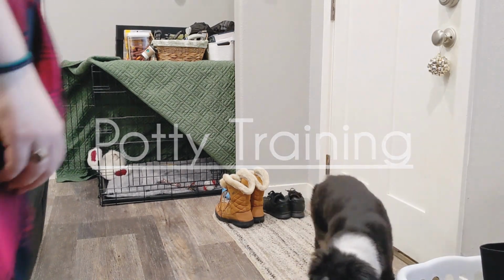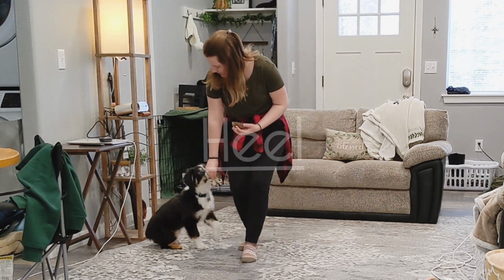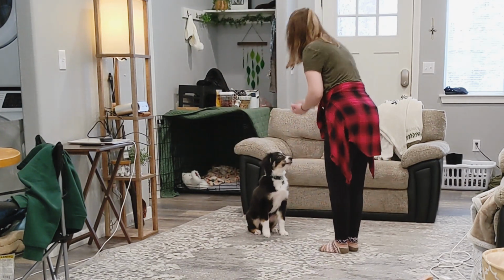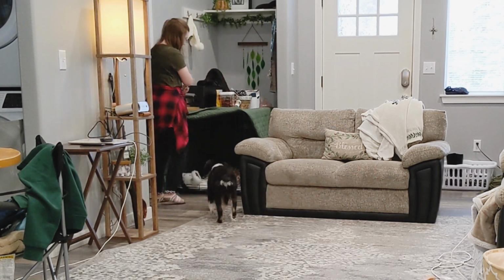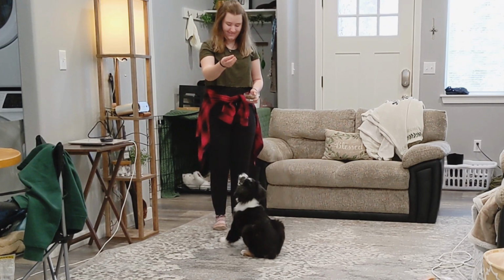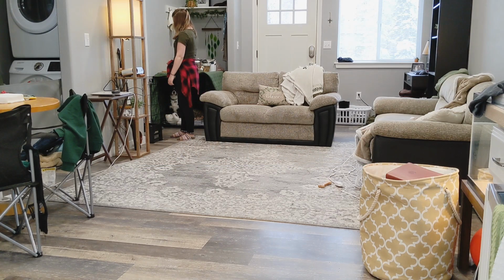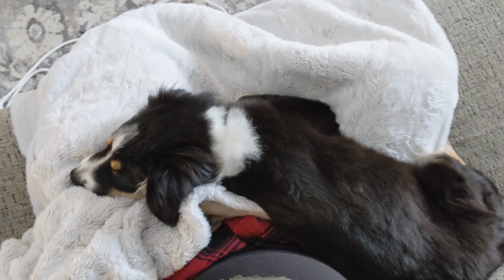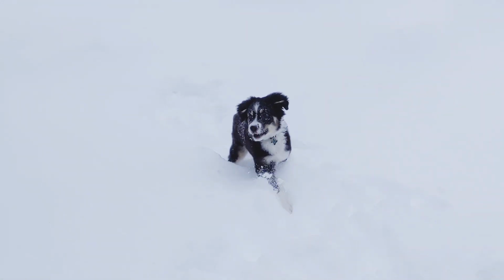Training Progress | Mini Aussie (4 months)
This video shows Furguson's progress in multiple areas of training, from potty training and obedience, to touch desensitization and off-leash privileges.